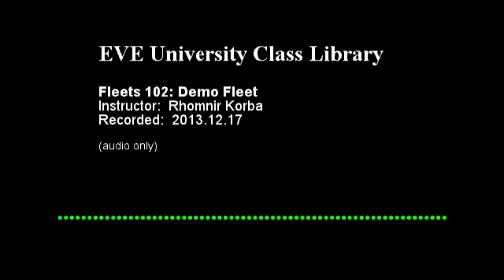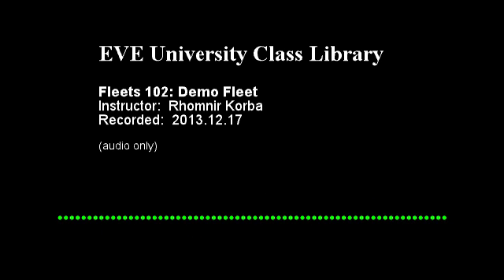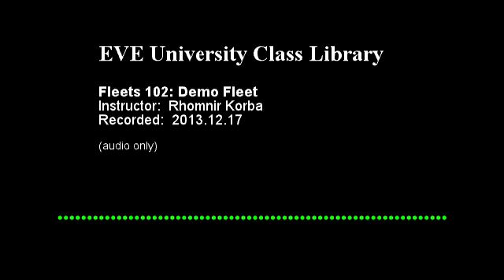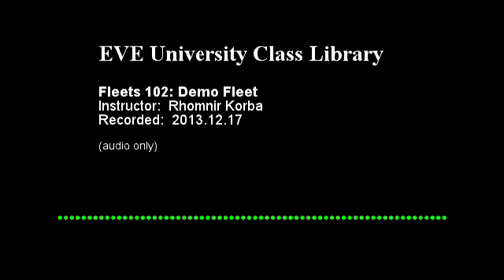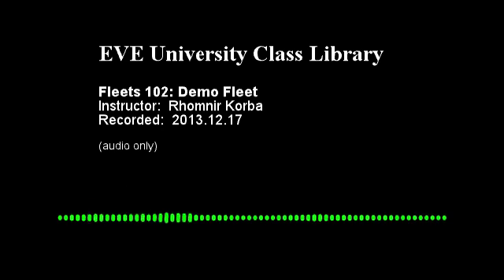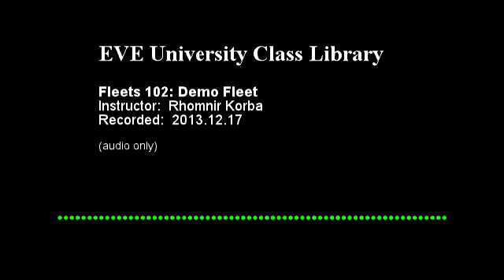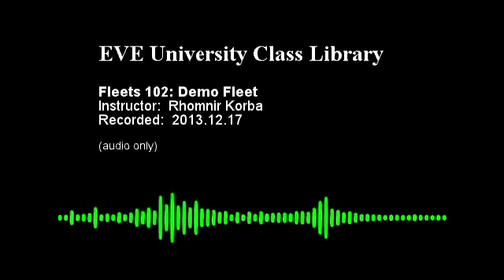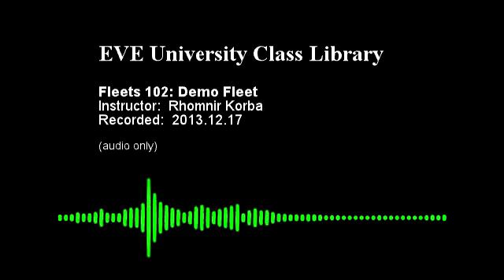Fleets 102: Demo Fleet 2013.12.17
Class:  Fleets 102: Demo Fleet
Instructor:  Rhomnir Korba
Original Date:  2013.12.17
Duration:  61 min